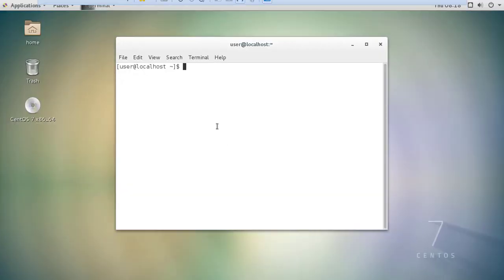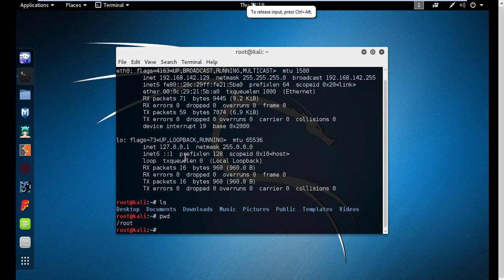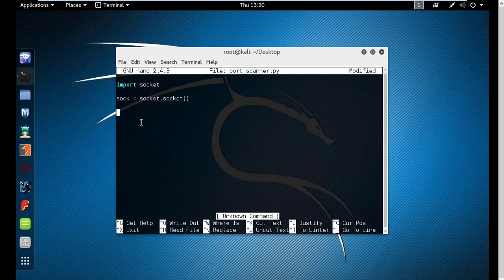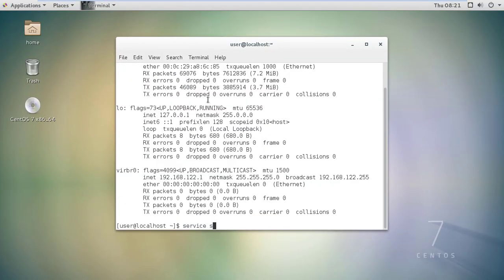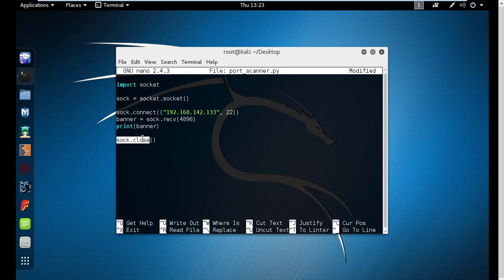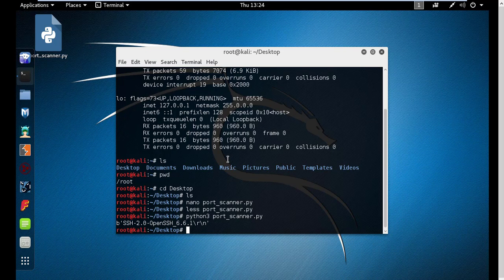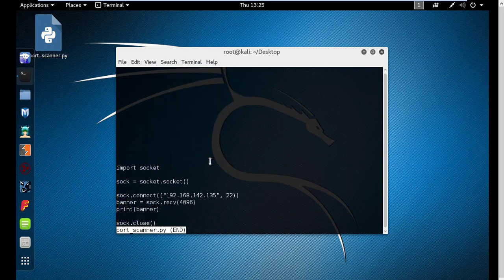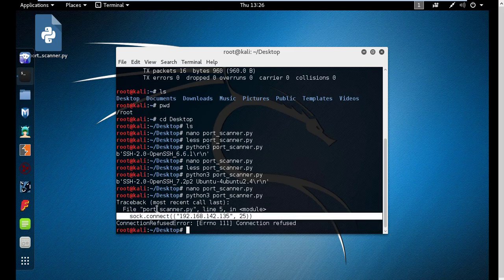Simple Port Scanner - Part 1 - Python for Penetration Testers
This tutorial explains how to create a simple Python port scanner. Using this script you can connect to a remote host and view the banner that identifies the service running on the remote system on a particular port.